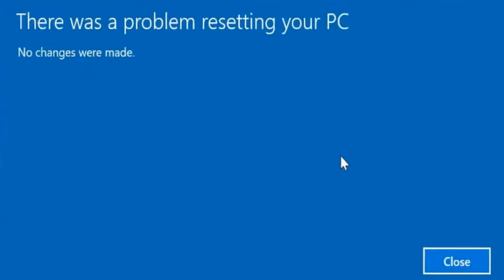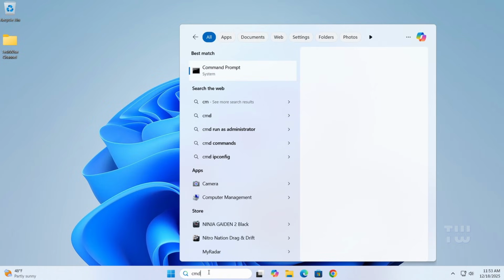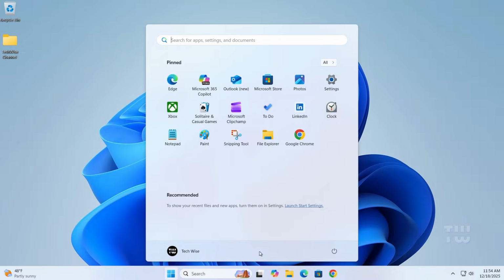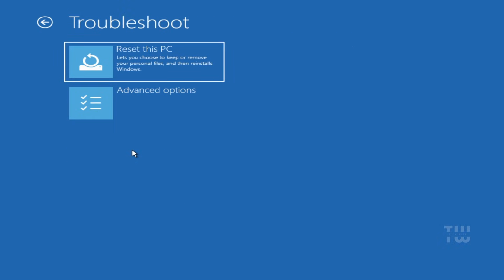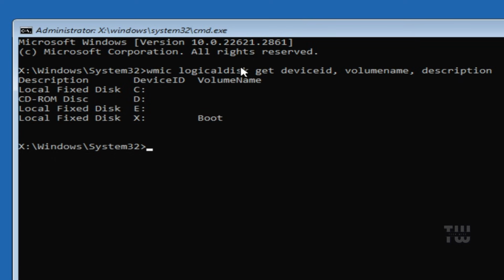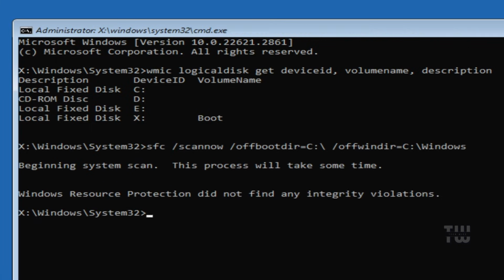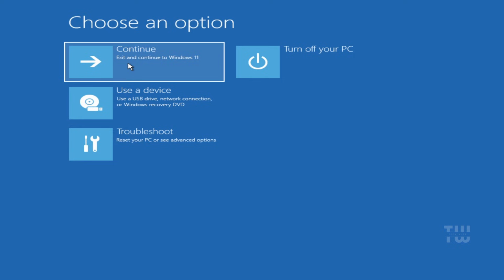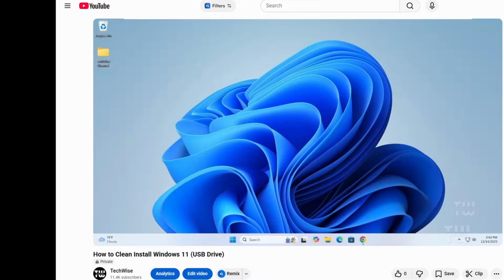Fix “There Was a Problem Resetting Your PC” on Windows 11 (3 Proven Fixes)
Having trouble resetting your Windows 11 PC?
If you see the error “There was a problem resetting your PC. No changes were made”, this video walks you through three proven fixes that actually work.

Commands Used in This Video:

reagentc /disablereagentc /enable

wmic logicaldisk get deviceid, volumename, description

dism /image:C:\ /cleanup-image /restorehealth